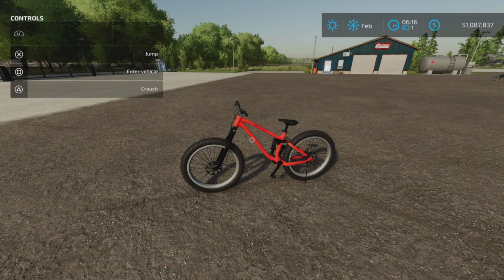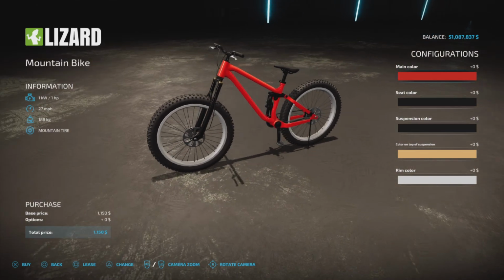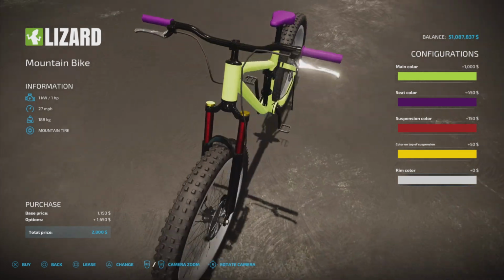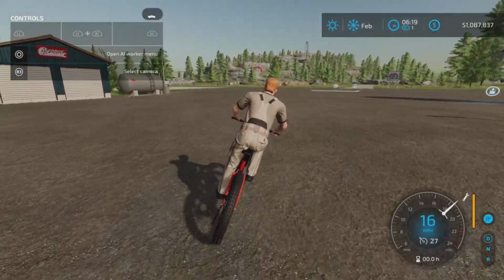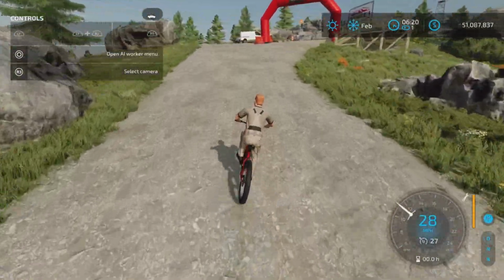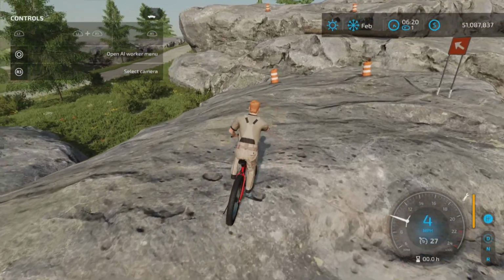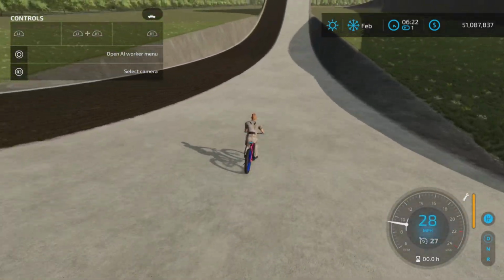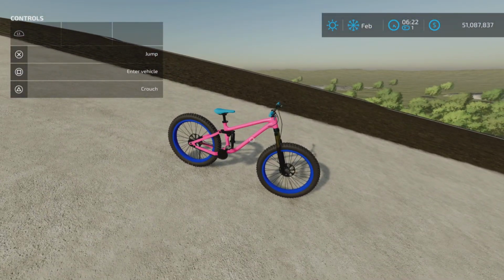Lizard Mountain Bike / FS22 mod for all platforms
Lizard Mountain Bike
By: SleutjesModding